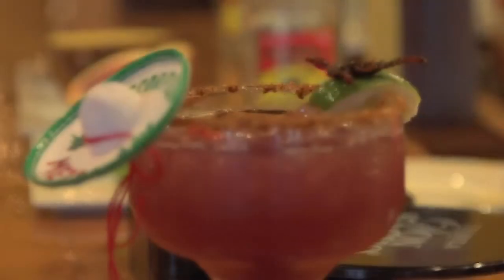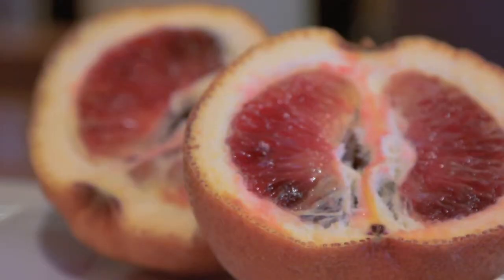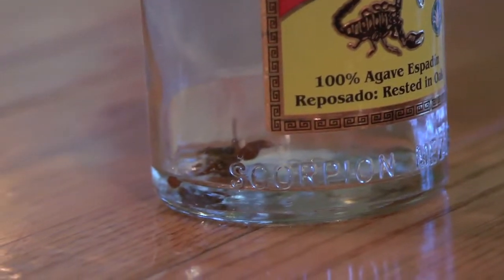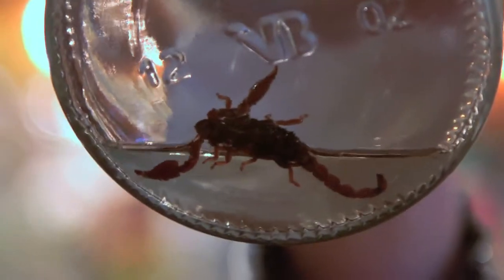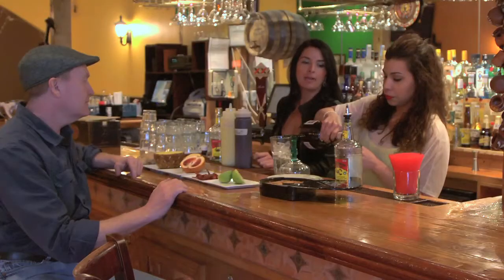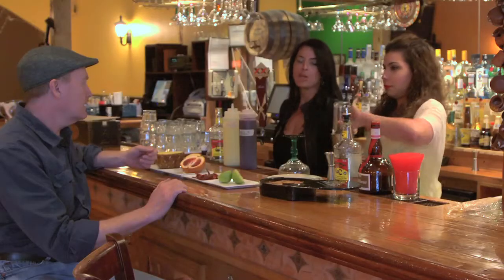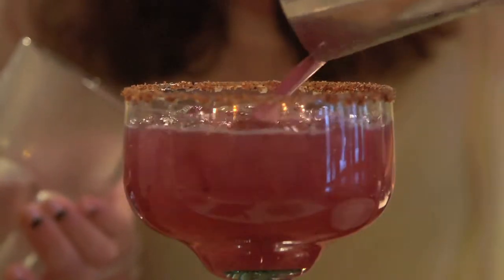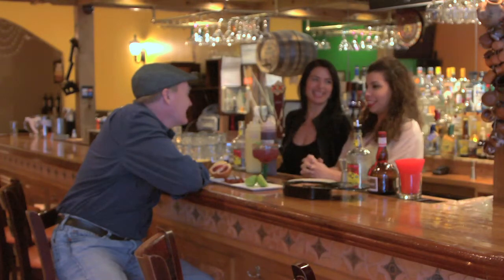The Smoking Diablo at South Slope's Piramide Restaurant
South Slope's Piramide Mexican Restaurant has a new general manager, new chef, new menu and an extreme new cocktail that is not to be missed.